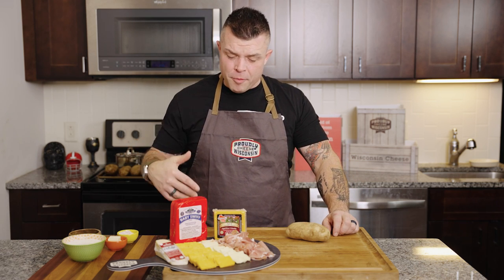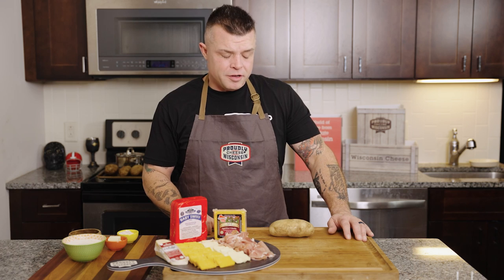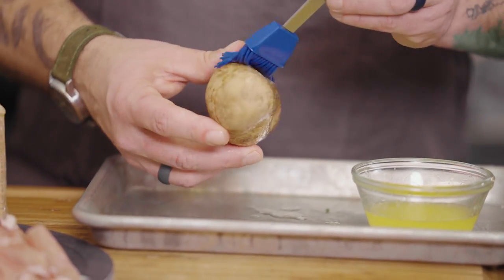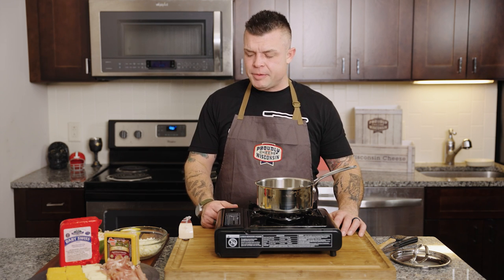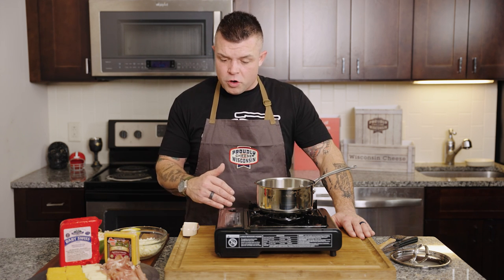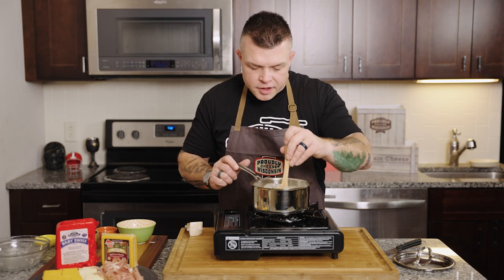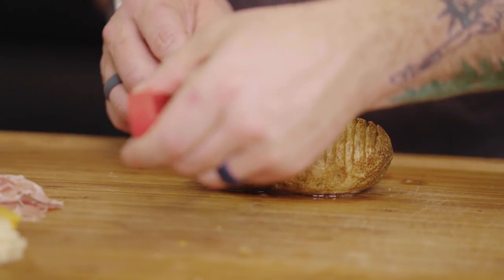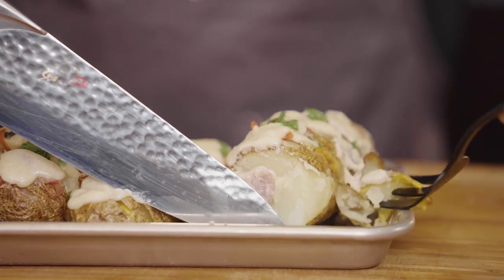Holiday Potato Side Dish Recipe | Hasselback Potatoes in the Oven | Spatchcock Funk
Potatoes play a big role in dinners (all meals, really), but sometimes they're just here, know what we mean? At the Funk, you either go big or go home. Great potatoes should be flavorful, crispy on the outside, tender on the inside, a little fatty, and cheesy with some goodness. What about gracing them with cheese from the mighty state of Wisconsin? The only state in the union that requires a license to make cheese, their experts bring the flavor game to the next level. How about bathing them in liquid butter first? We’ve got the ultimate starch for any big baller dinner, and these babies could even work as a main course, too. Our take on Hasselback potatoes, we slice and dice some beautiful taters and lace them up tight with baby swiss, sharp cheddar and prosciutto weaved in and bathed in a garlic Cupola sauce.
Ingredients for Potatoes
• 1 Stick of butter, melted
• 6 Medium russet potatoes
• 1 tsp of garlic powder
• ½ lb. of thin-sliced prosciutto
• 8 oz sharp cheddar Wisconsin cheese, sliced thin
• ½ Cup sour cream
• 4 Green onions, chopped
• 8 oz baby swiss cheese, sliced thin
Ingredients for Cupola Cheese Sauce
• 2 Tablespoons butter
• 2 Tablespoons flour
• 1 Cup room temperature whole milk
• 2 Cups Cupola cheese, freshly grated
Directions for Cupola Cheese Sauce
• In a medium pan over medium high heat, add the butter and melt
• Whisk in the flour to form a roux
• Slowly mix in the milk, stirring until it coats the spoon, about 10 minutes
• Add in the cheese and mix until cheese is melted and ready to party
Directions for Razorback Potatoes
• Preheat your oven to 450
• Mix the garlic powder into your melted butter
• Slice the potatoes thinly (about an 1/8 inch) halfway through the potatoes, without cutting all the way through the bottom.
• Lay the potatoes on a foil lined baking sheet
• Using a brush, paint the tops and bottoms of the potatoes with the melted butter
• Sprinkle salt and pepper on each ‘tater
• Bake for 30 minutes, then remove and brush again with butter
• Stick ‘em back in the oven for another 30-35 minutes until crispy
• With 5 minutes later, insert a slice of swiss, cheddar and prosciutto and stick back in the oven for 5 minutes until the cheese melts
• Remove, put them on a plate
• Drizzle each potato with the Cupola sauce
• Take a fork and back that thing up, you’re about to party
Time Stamps
0:00 Intro
0:25 But first, the potato
1:04 Slice potatoes
1:39 Butter up!
2:24 Make cheese sauce
4:27 Dress up the potatoes
5:38 Take a bite!